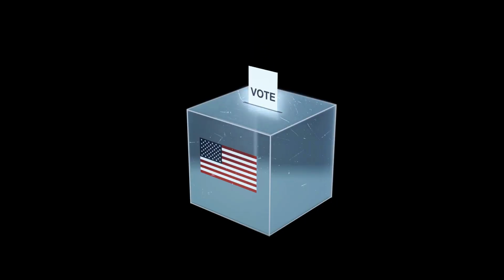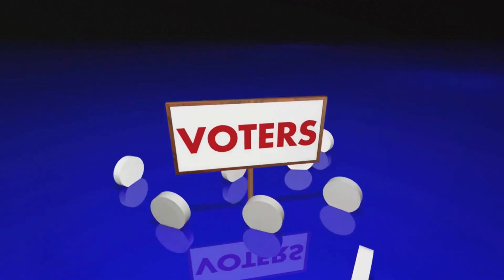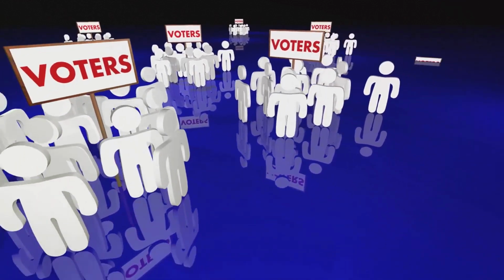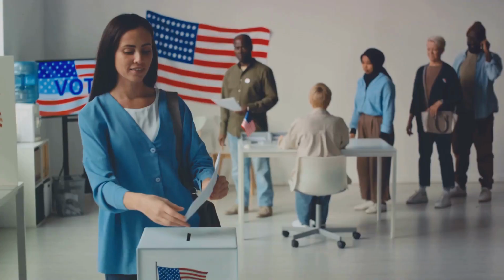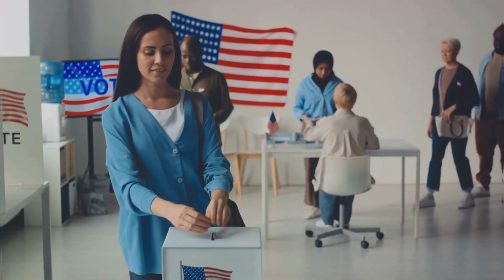Decoding Democracy: Electing a US President Simplified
In this video, we delve into the intricate process of electing a US President, breaking down complex concepts into simple, engaging explanations based on established facts. From primaries to electoral college, join us on a journey through the American electoral system.

If you've ever wondered how the President of the United States is elected or want a refresher on this fundamental process, this video is for you! Share it with anyone looking to understand the intricacies of the US presidential election.

OUTLINE:
00:00:00
The U.S. Election Process Overview

00:00:32
National Conventions and General Elections

00:01:23
Electoral College and Election Result

00:01:45
Inauguration of the President